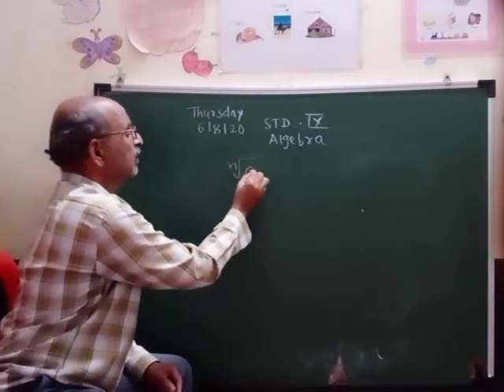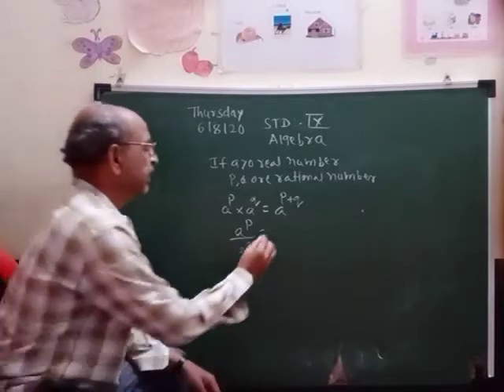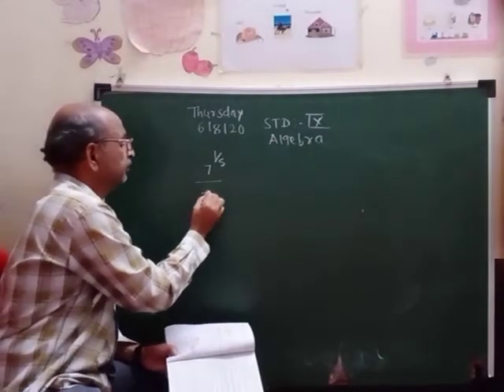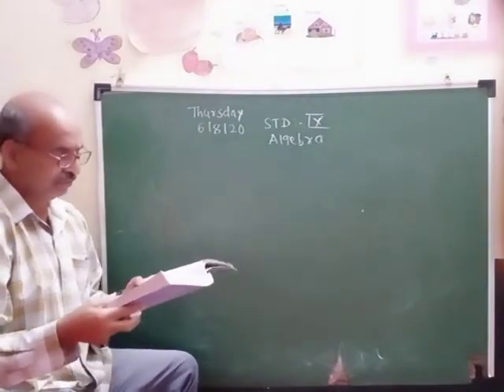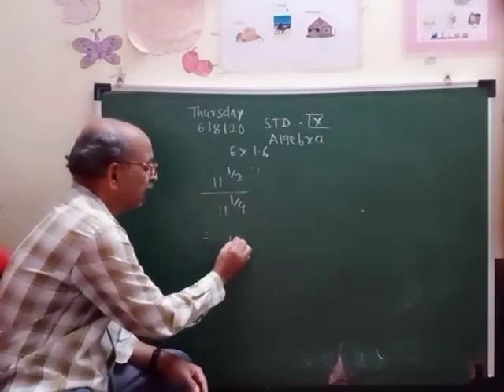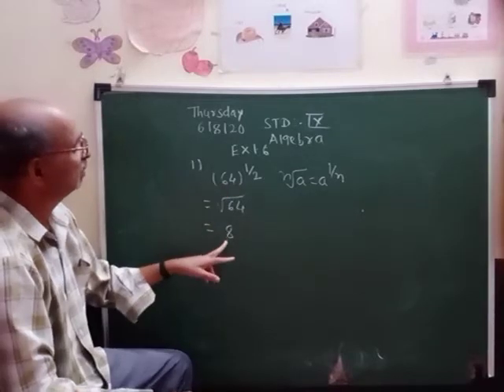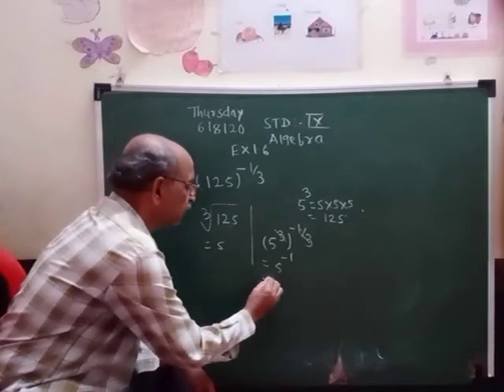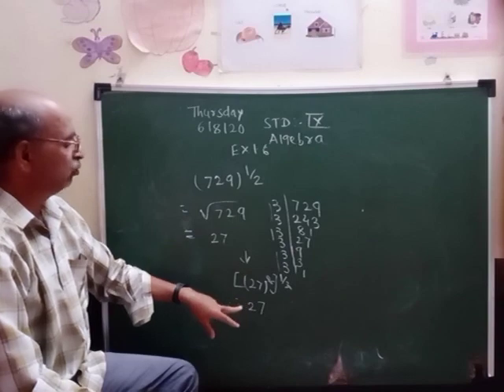Grade IX Chap 1 Rationalise the Denominator Part 05